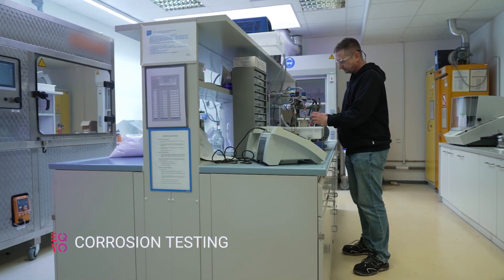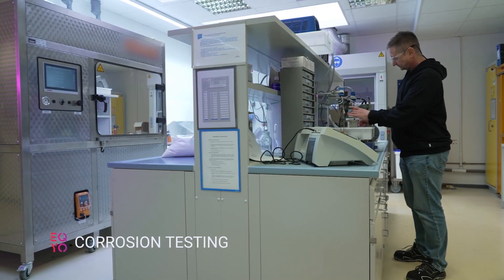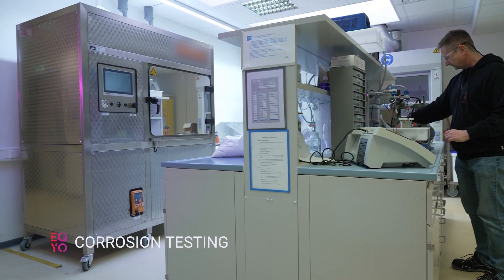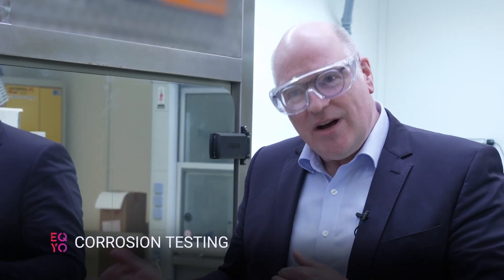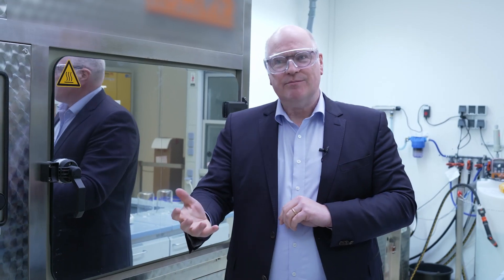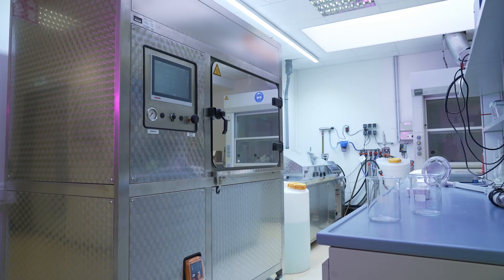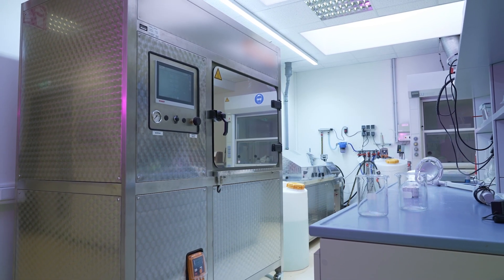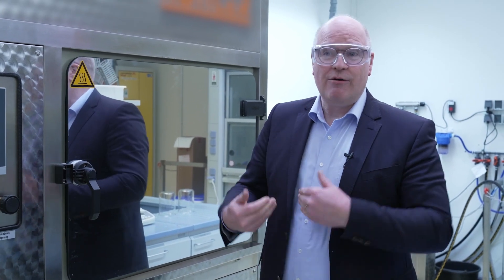Corrosion testing explained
What is corrosion testing and how is it performed? Here Ansgar Haeger explains the principles behind corrosion testing and demonstrates how our chambers simulate real-world environmental conditions.

Corrosion testing helps engineers understand how materials and components perform when exposed to environmental stress. In this video, our corrosion testing expert Ansgar Haeger explains what corrosion testing is, why it matters, and how our in-house facilities make it possible to replicate the conditions products face in the real world.

Corrosion testing involves exposing materials, subcomponents, or full assemblies to controlled cycles of temperature, humidity, and salt exposure. By reproducing these environmental changes within our climatic and salt spray chambers, engineers can observe and measure how corrosion develops over time (hours, days or months), giving information on surface oxidation, coating degradation and degrees of rust.

Ansgar walks through the testing process, explaining how the chambers are configured to simulate long-term exposure through accelerated cycling. This allows our engineers to monitor changes in appearance, mass, and mechanical properties, helping identify weaknesses or validate the performance of coatings and materials.

Having these corrosion testing capabilities in-house allows us to run fast-cycle tests, producing data more quickly and efficiently. By combining precise environmental simulation with engineering interpretation, we design components that perform reliably, even in harsh and variable conditions.